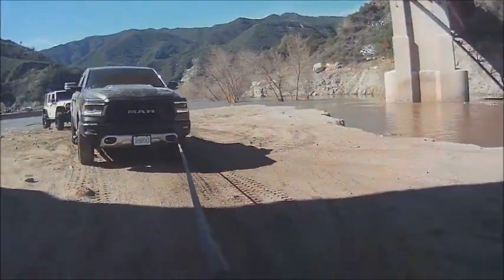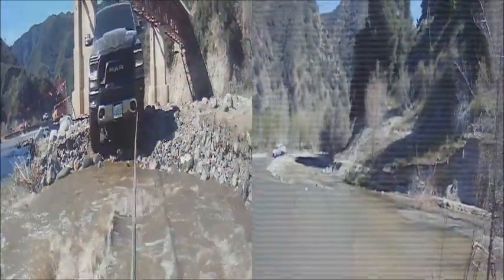Azusa Canyon FEB 27 2022 MILITARY TRUCK ASSIST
HONDA CRV AWD AND RAM REBEL 4X4 VS WATER CROSSING